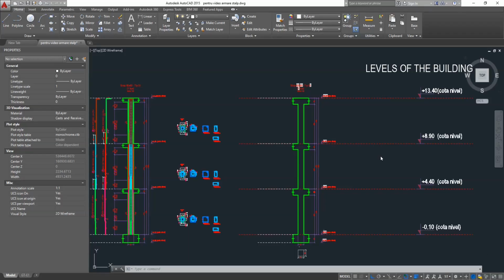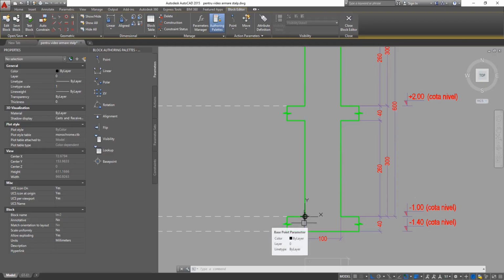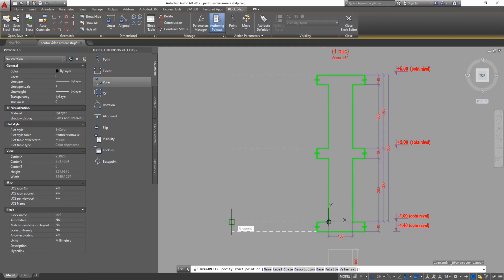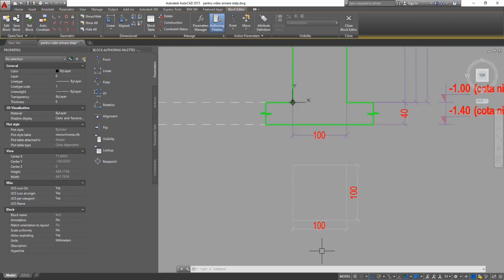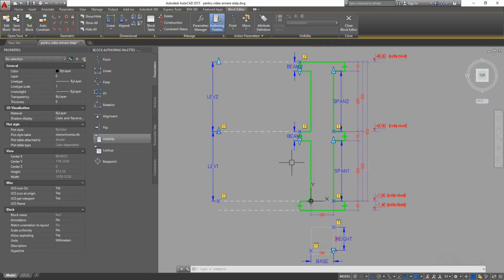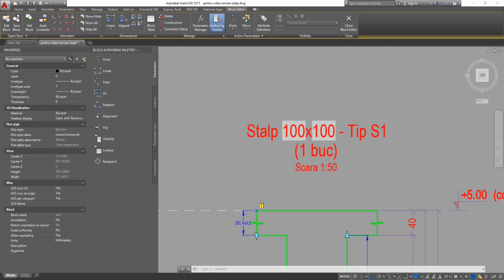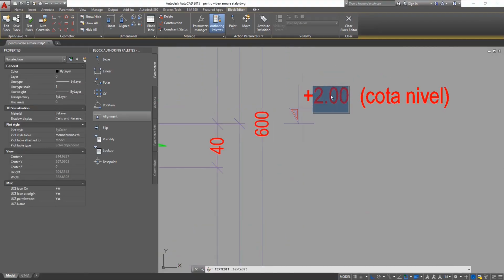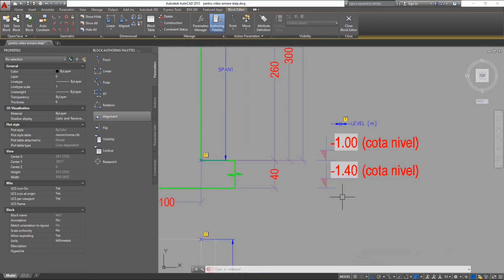Column Reinforcement #2 - Parameters Of The Elevation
Column Reinforcement #2 – Parameters of the Elevation dives deep into the engineering logic behind building a fully responsive dynamic block for column reinforcement detailing. This episode breaks down the structural intelligence embedded in elevation parameters—how they drive geometry, adapt to dimensional changes, and automate repetitive drafting tasks. You’ll see how each parameter interacts with grips, constraints, visibility states, and annotation behavior to produce a clean, scalable, rule‑based reinforcement block.
The tutorial blends structural engineering principles with CAD automation, showing how to transform a static detail into a smart, data‑driven component that reacts instantly to design intent. If you’re aiming to elevate your AutoCAD workflow, optimize reinforcement drafting, or understand the mechanics of dynamic blocks at a professional level, this episode is your blueprint for precision, speed, and engineering clarity.